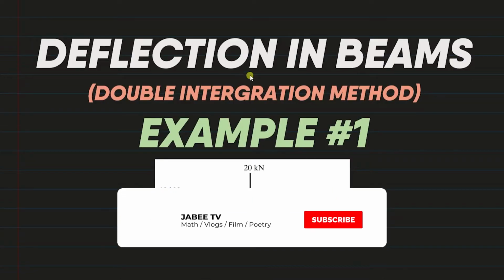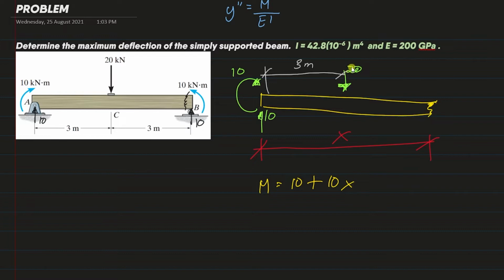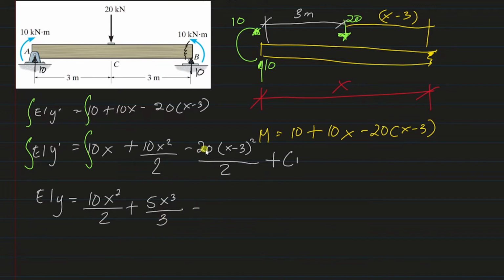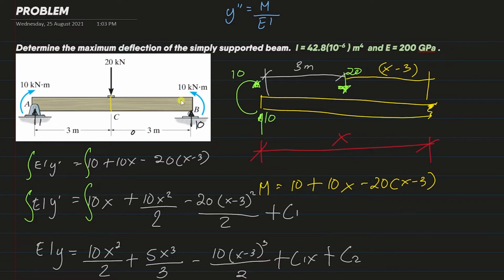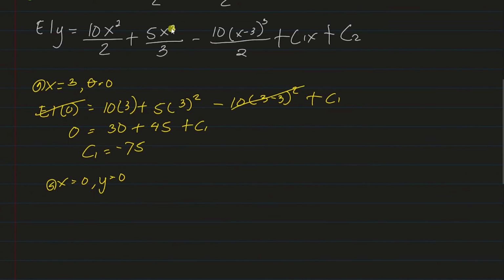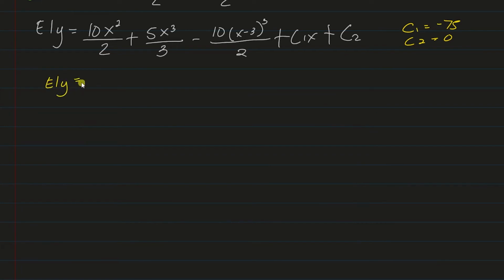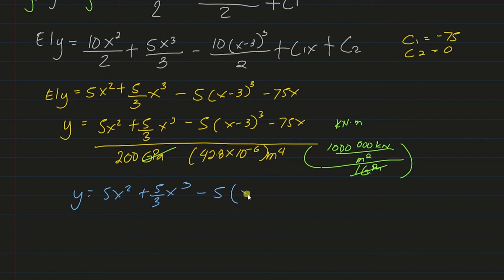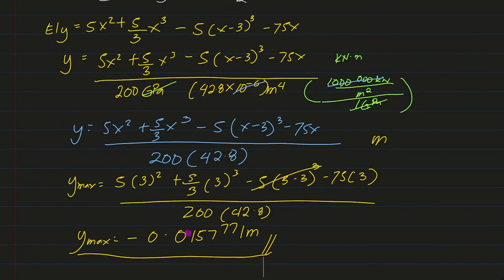Deflection in Beams: Double Integration Method | Example 1 | Strength of Materials (Filipino)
What's up mga bees!

Problem: Determine the maximum deflection of the simply supported beam.  I = 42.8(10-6 ) m4  and E = 200 GPa .

Song: Sineskwela-Mathtinik Violin Lead Instrumental Medley
Song: Math Tinik Opening Song - mof!us (Remix)
The outro music was an original work of Ting-ting Calzo-Fournier and Jungee Marcelo which was used as a theme song of the 90's kids program of ABS-CBNS "Mathtinik". The outro line was also adapted from the lyrics of the song "maglakbay, mag-enjoy, maglaro, manaliksik, maging Mathinik".

Book References:
-Singer, et. al. Strength of materials, 4th ed. McGraw-Hill Companies, Inc., New York, NY
-Hibbeler, R. C. (2002). Mechanics of materials, 5th ed. Prentice Hall, Inc.